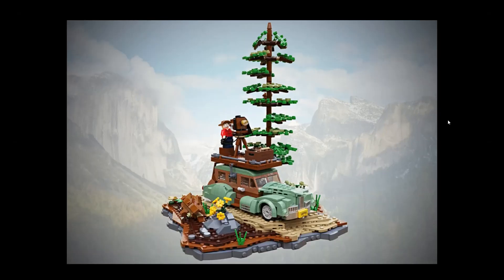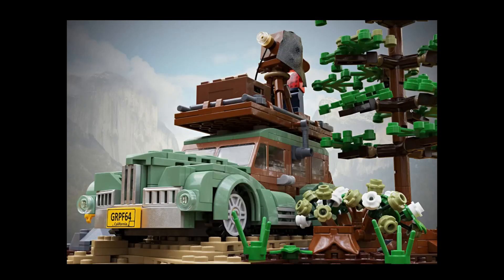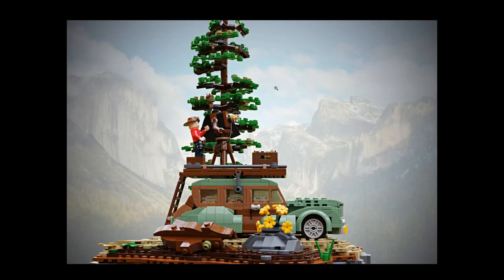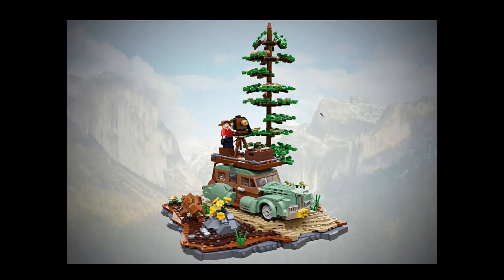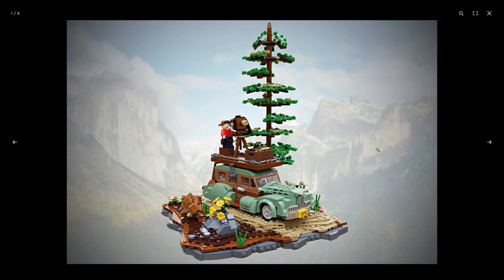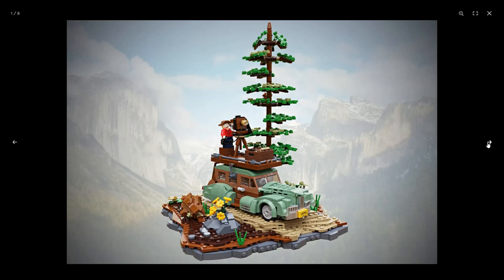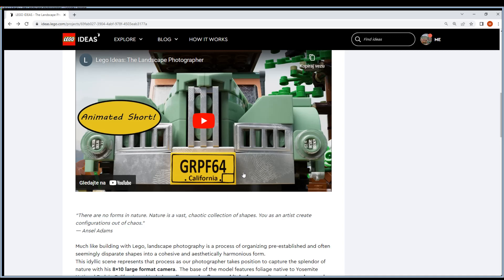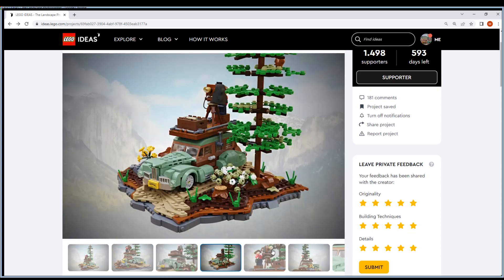LEGO IDEAS THE LANDSCAPE PHOTOGRAPHER By LobsterThermidor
The photographer is standing atop a woody station wagon reminiscent of one used by Ansel Adams in a similar fashion in order to achieve the best view for the composition.
The car’s wooden panels, as with the dirt road upon which it is parked, are examples of the ways in which humans have merged nature with invention.